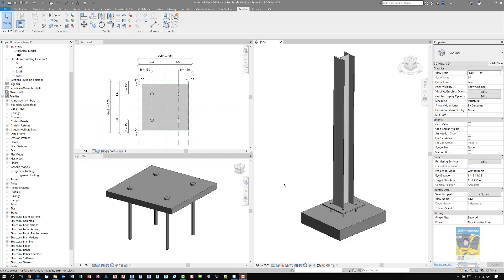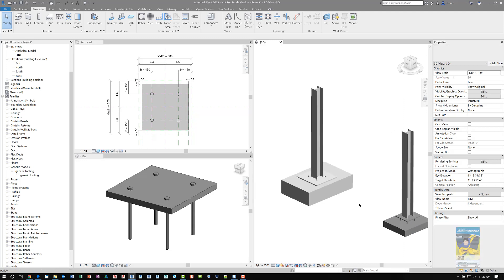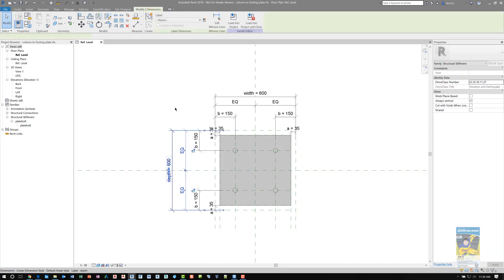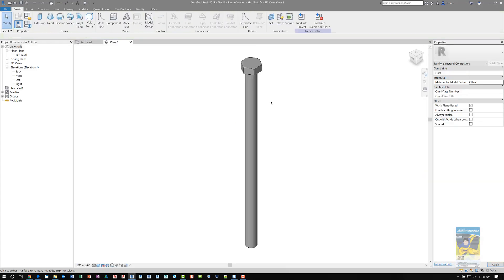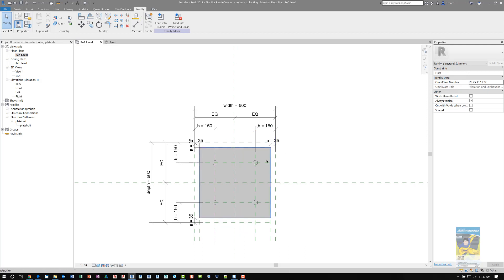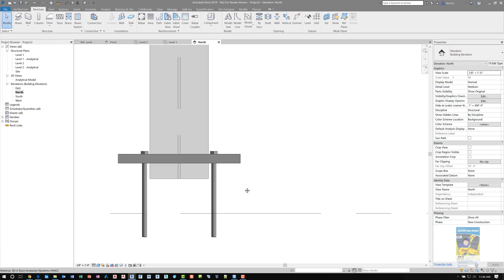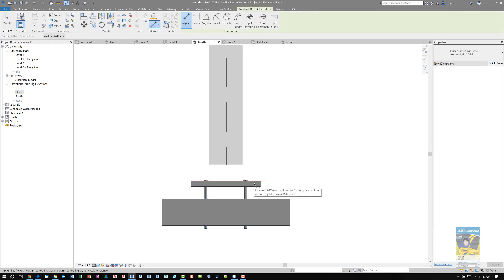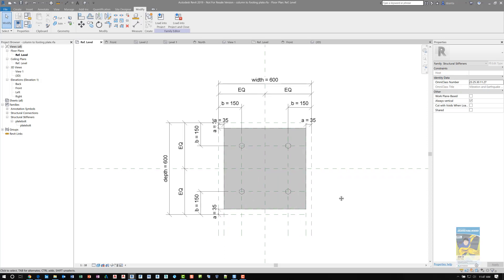Revit Custom Column to Footing Base Plate Family